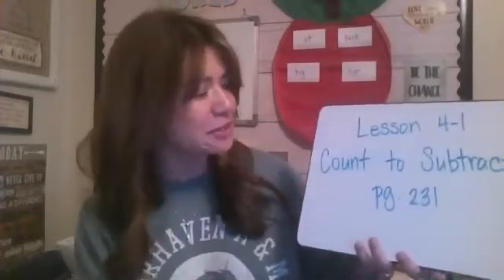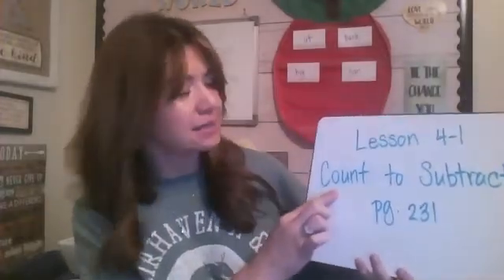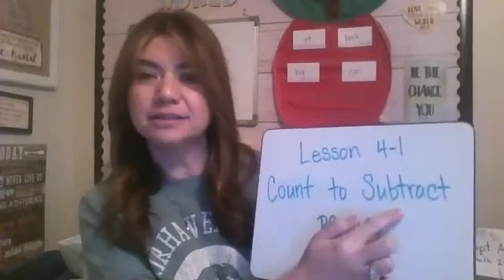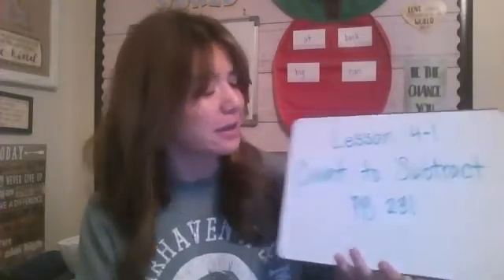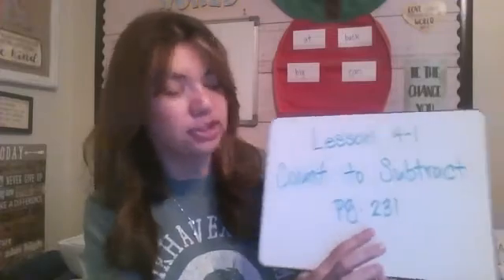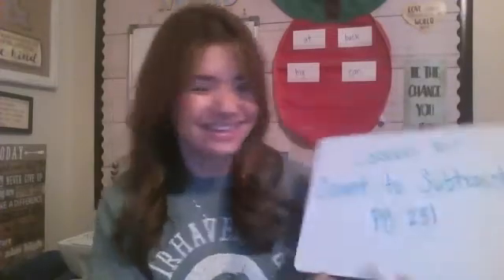1st 4 1